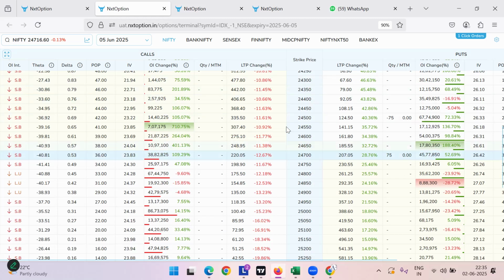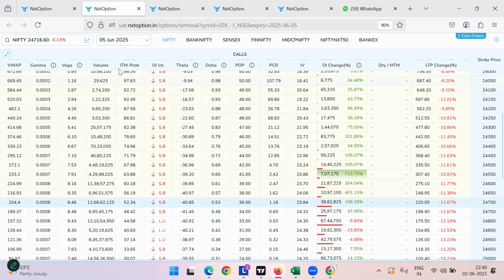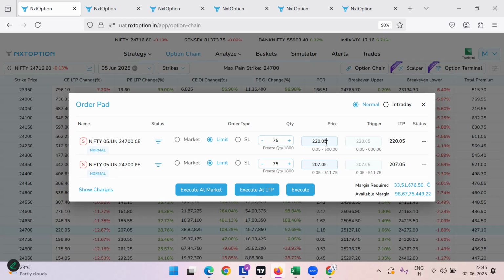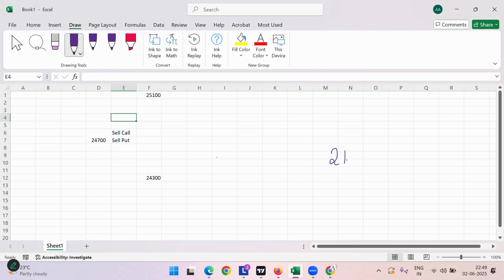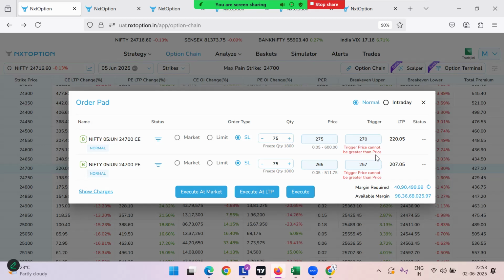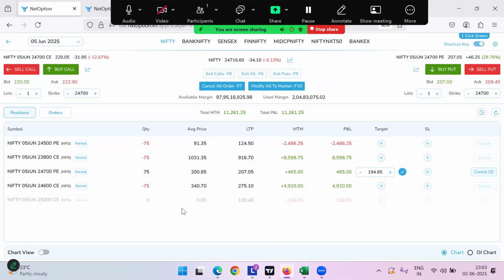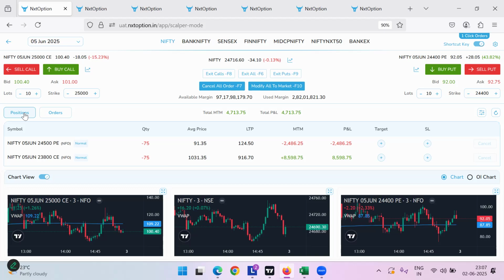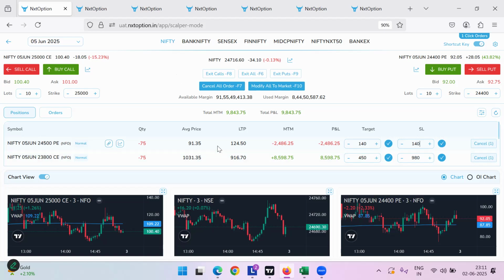New Features in NXT Option : Straddle | Scalper | Order Pad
The NxtOption platform keeps evolving to meet the needs of active NIFTY traders and options strategists.. With its latest update, NxtOption introduces three powerful tools aimed at enhancing your trading speed, strategy execution, and control.

Straddle : smart strategy builder designed to simplify multi-leg options strategies.                     Scalper – Lightning-Fast Trading Interface for Index traders
Option terminal -Single click order execution & simplified MTM and Open position